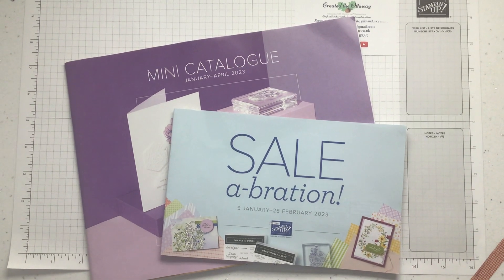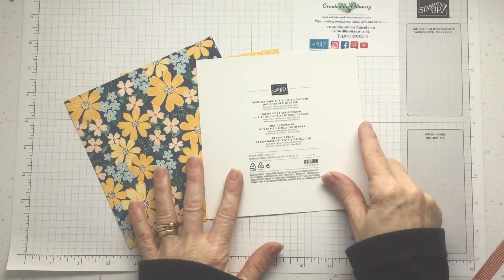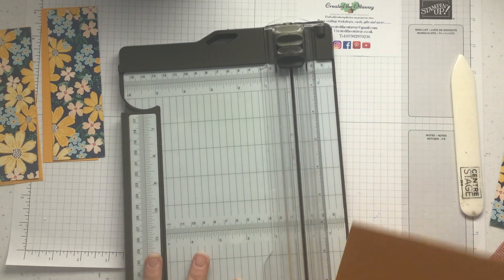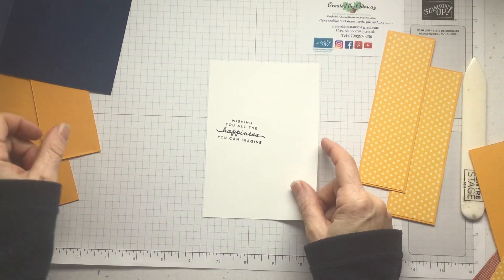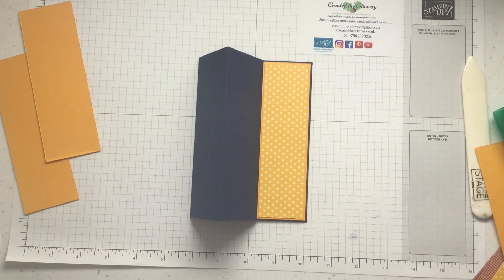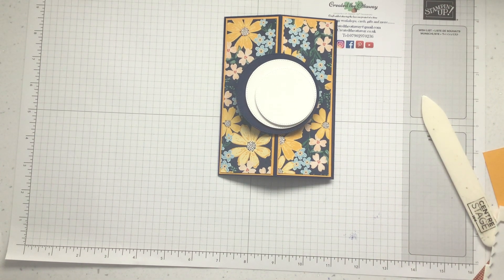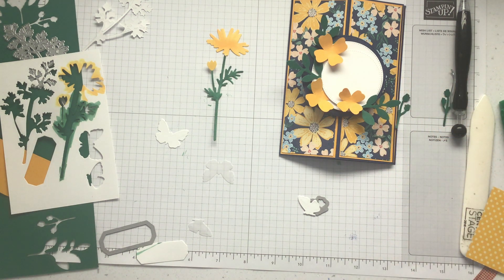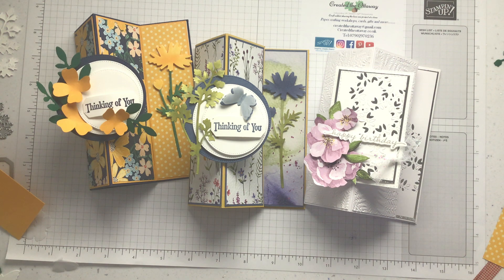Vertical Easel card@createdtheottaway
Craft along with me to make this beautiful vertical easel card. This fun fold card tutorial is easy to follow making this card much easier then it looks. I use all Stampin’Up! Products including the regency park designer series paper. You can shop for your own Stampin’Up! Supplies by visiting my website at createdtheottaway.co.uk or sign up for my weekly newsletter there.